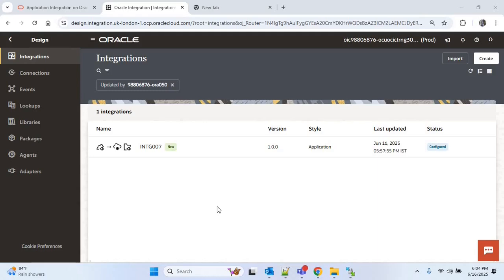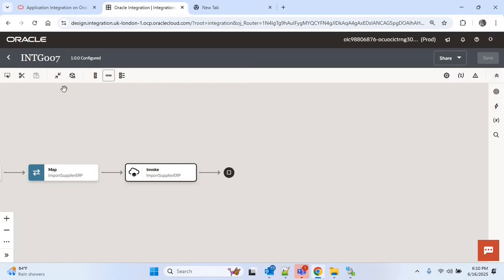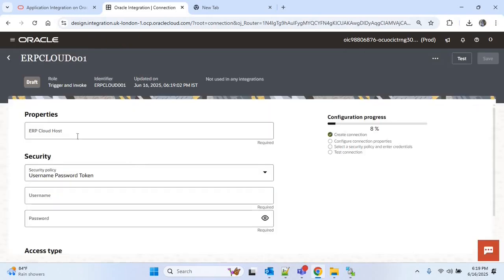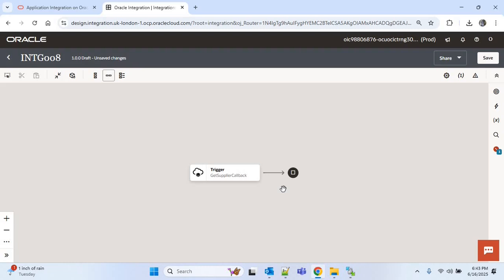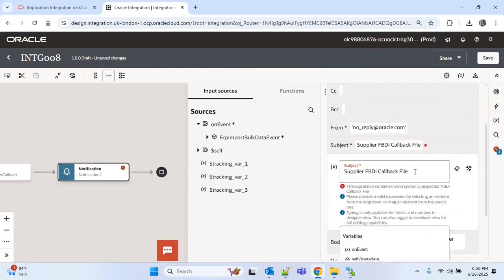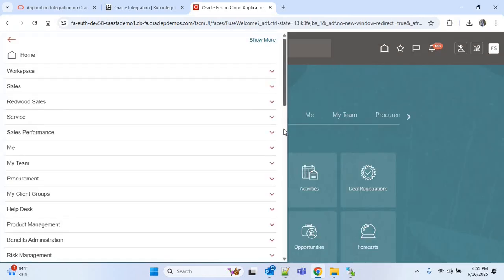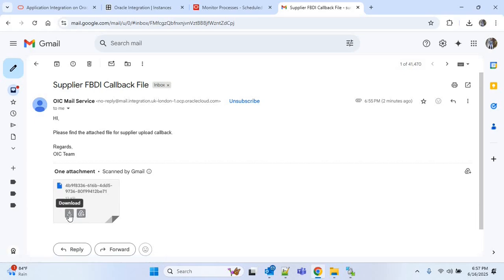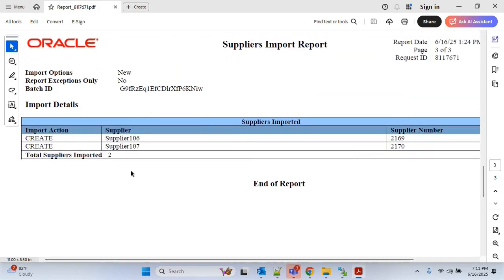OIC Callback Integration for Supplier FBDI Process